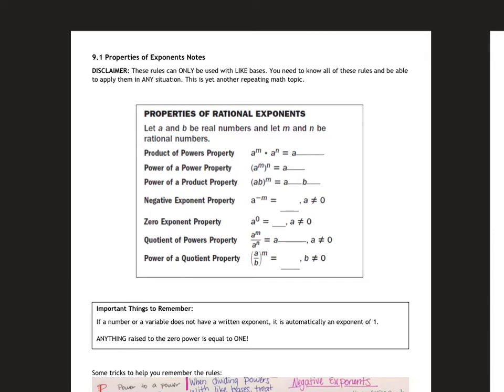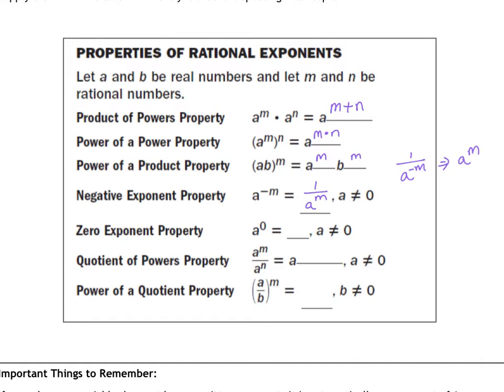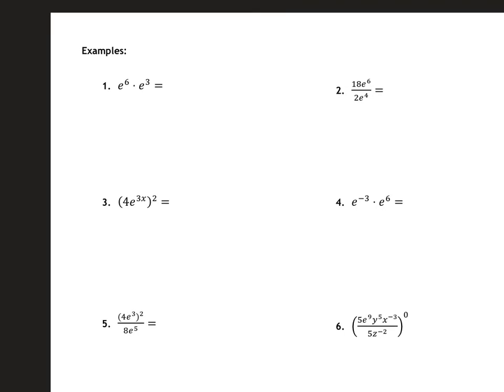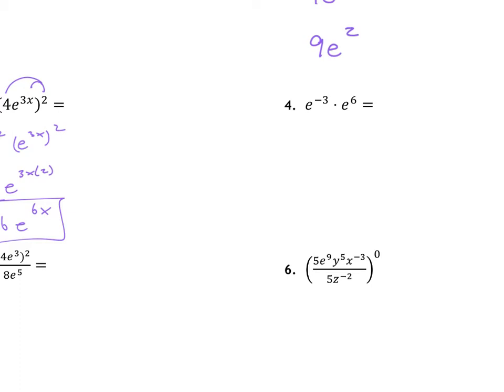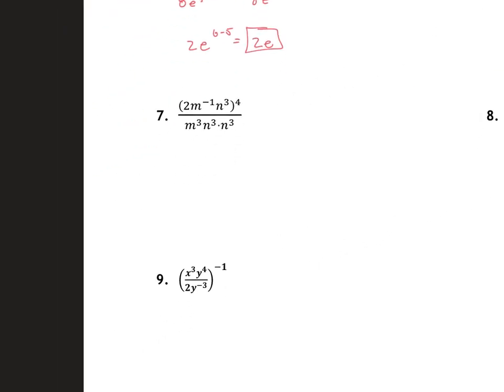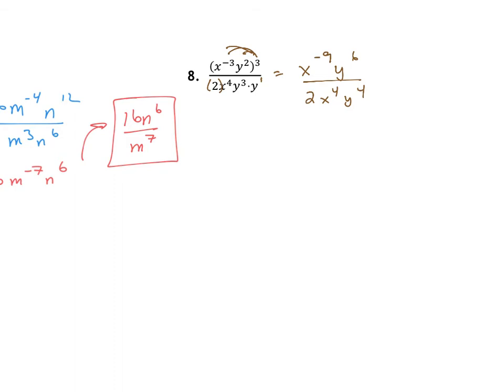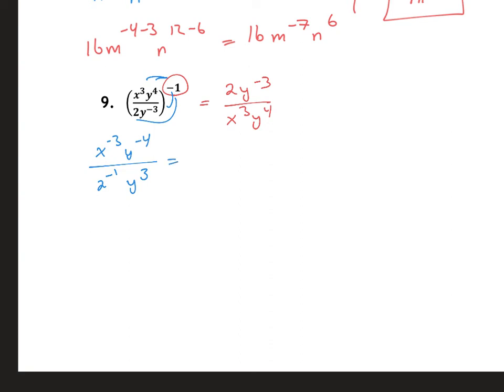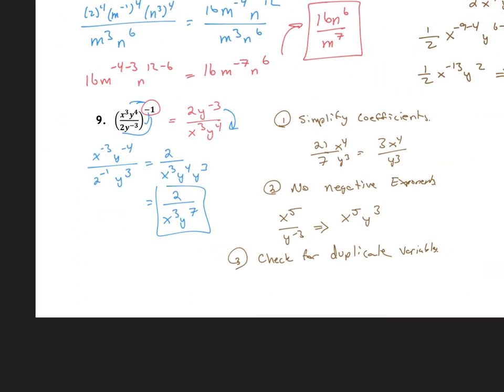Properties of Exponents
Rules for Properties of Exponents